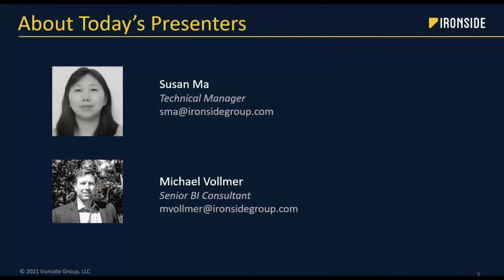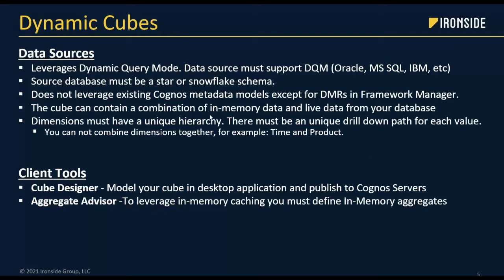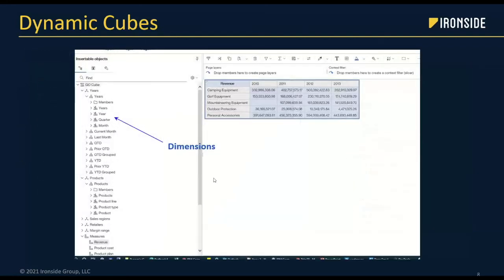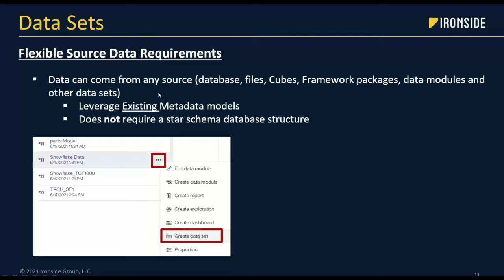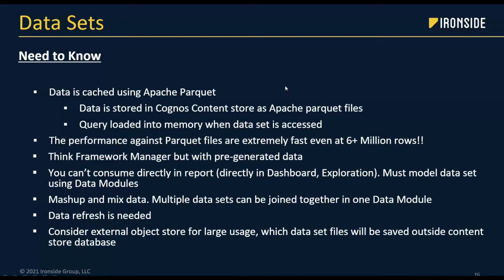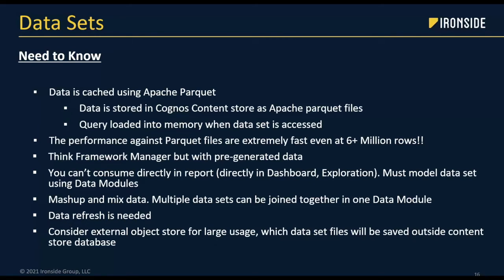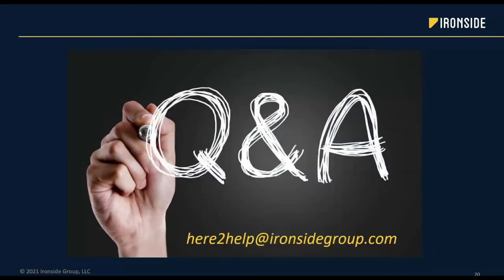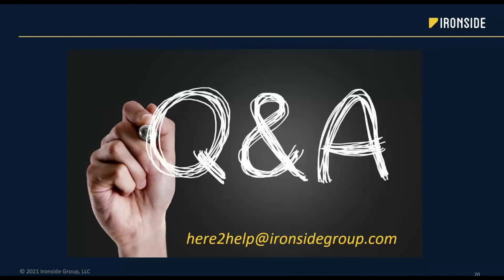Cognos Analytics: A Review of Modern Data Approaches - Take30 with a BI Expert